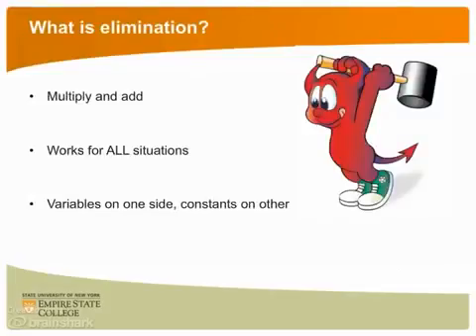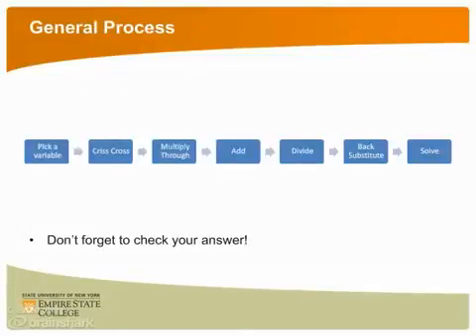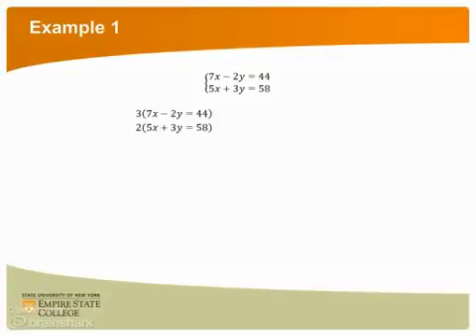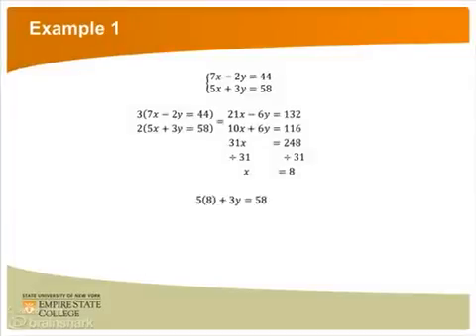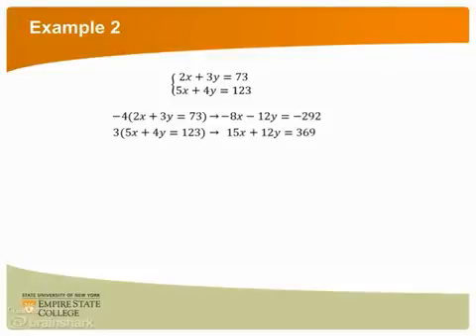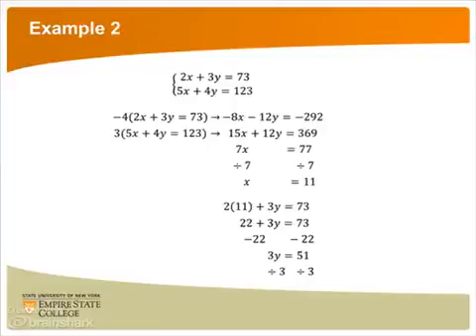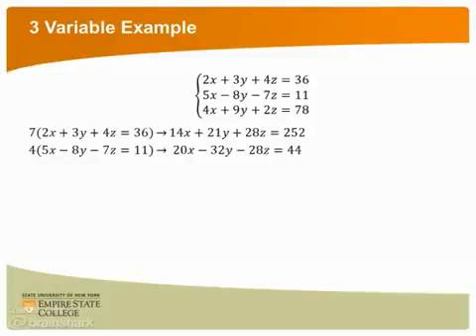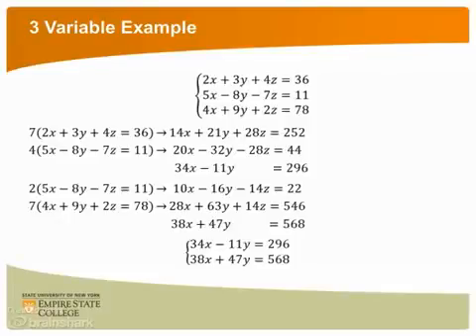Systems of Equations 3 Elimination Method